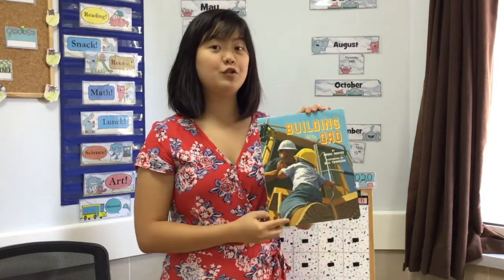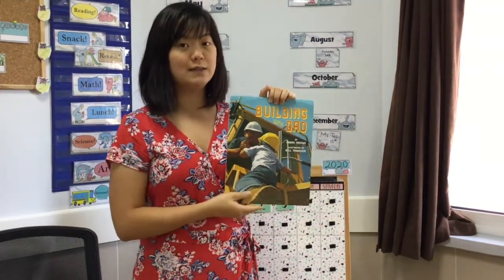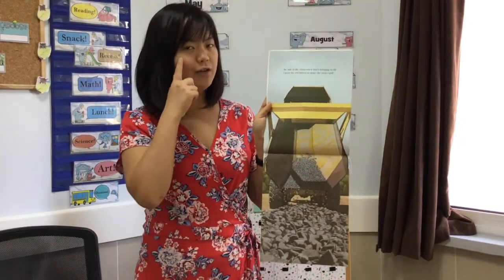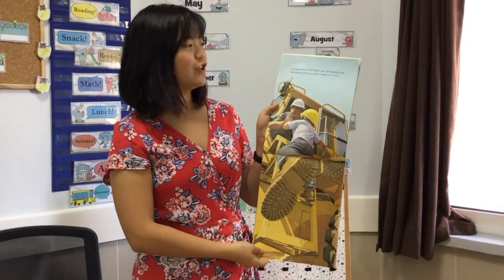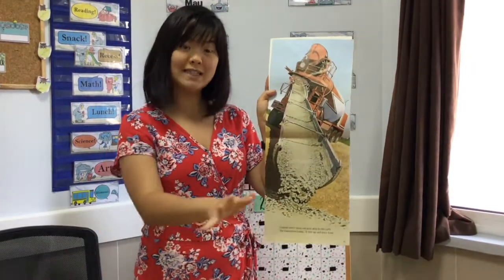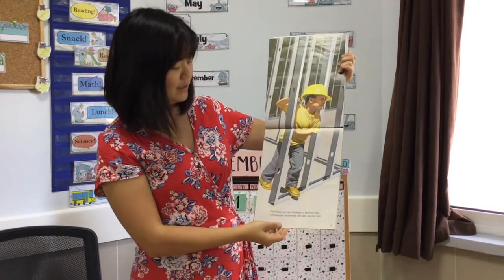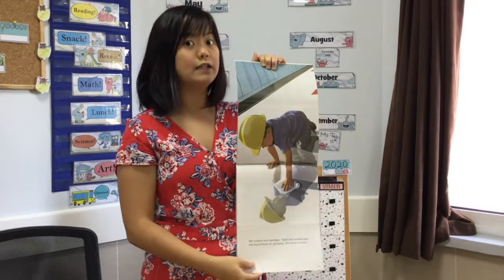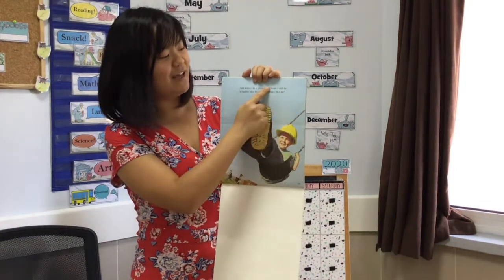Building with Dad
Kindergarten Journeys
Lesson 1: Family

By: Carol Vevius
Illustrated by: Bill Thomson
Read by: Natalie Teo